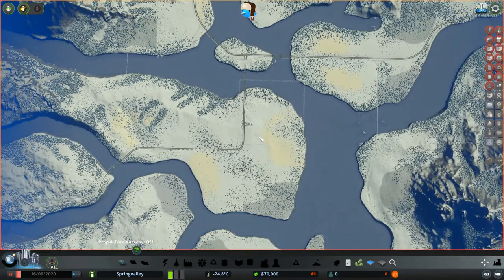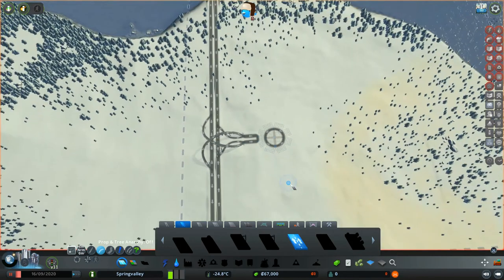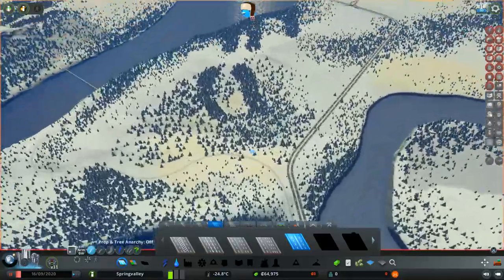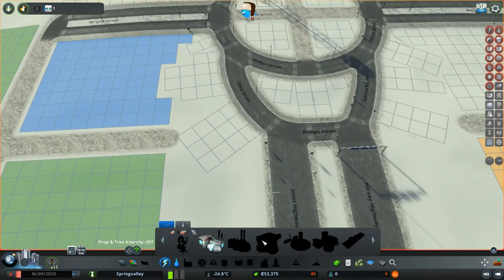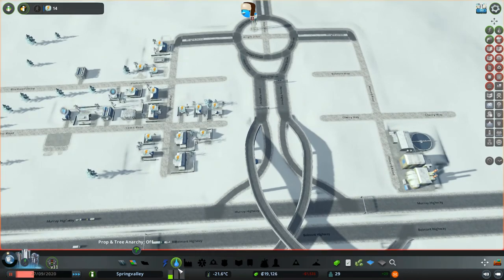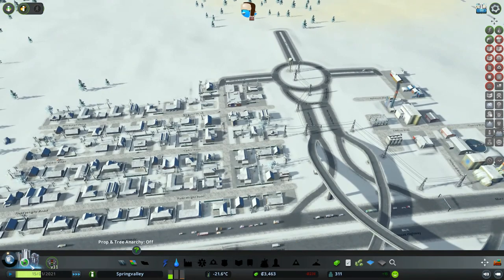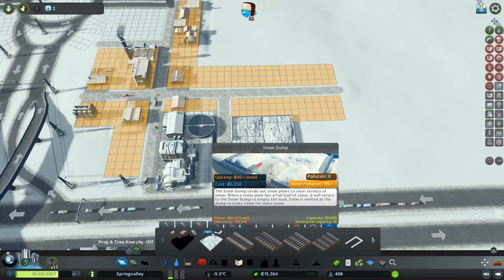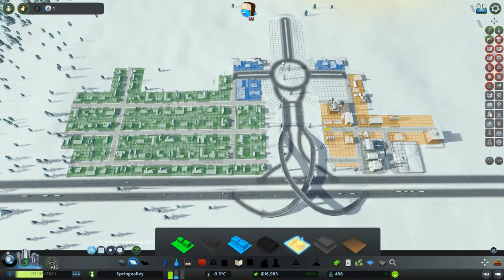Cities Skylines - Starting a New City - Springvalley - Episode 1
*The audio gets better in later videos*

Welcome to Cities by Steven's new Cities Skylines let's play where we will build a Canadian themed city with the help of viewers like you!

This video depicts the starting of a city on a map from the Snowfall DLC.